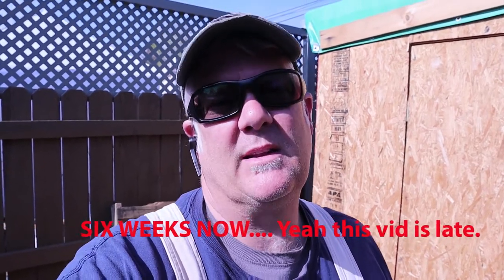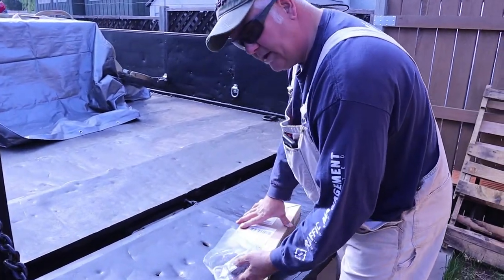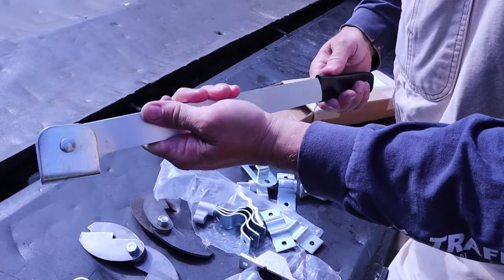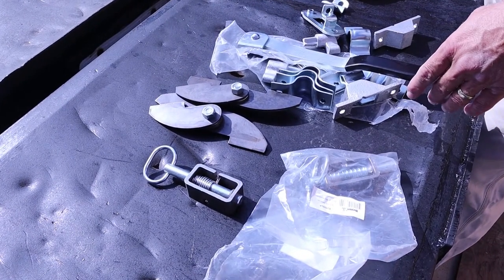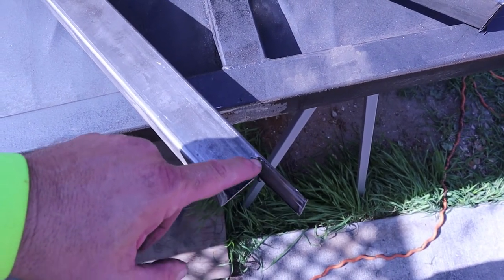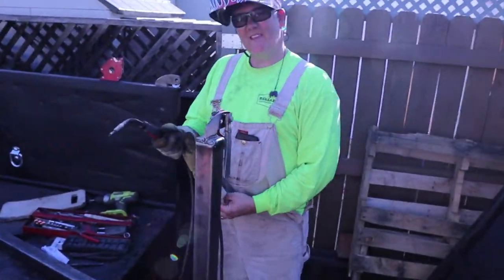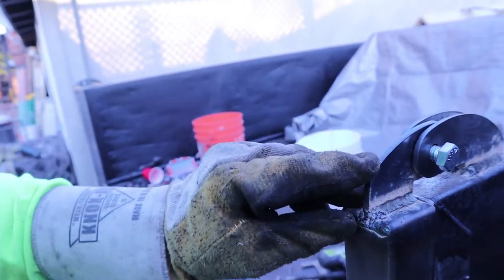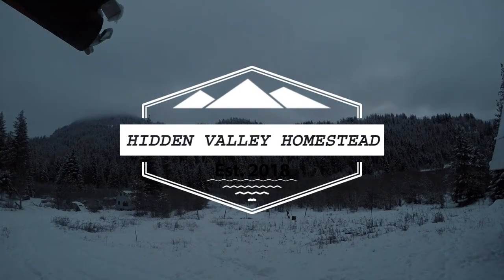Part 1: How to build a dump trailer !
I changed the fold down tailgate on my dump trailer to a 3-way barn door style dumping tailgate in order to spread gravel on my road.  I show you how i did it at a very low cost These!  These cost extra to get on dump trailers when you buy them new.  I show you how easy it is to fabricate your own with some simple cheap parts on Amazon!

You can purchase some of these parts through our Amazon links and they don't cost you any extra to buy them but we get a little credit.